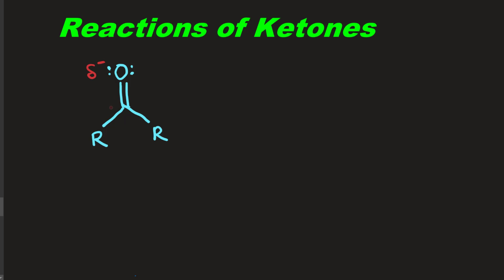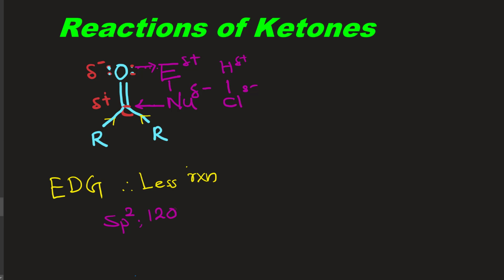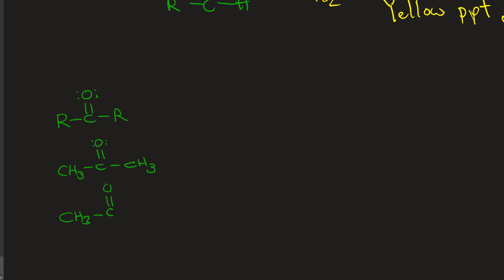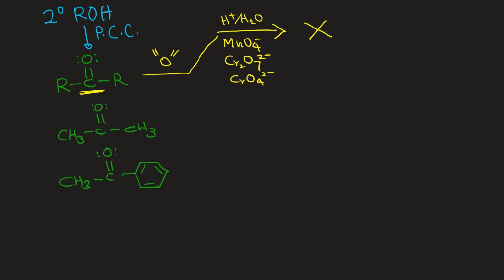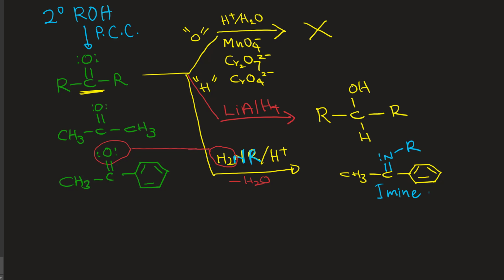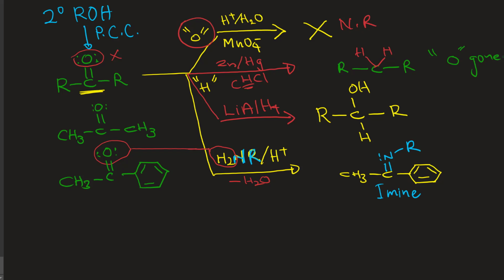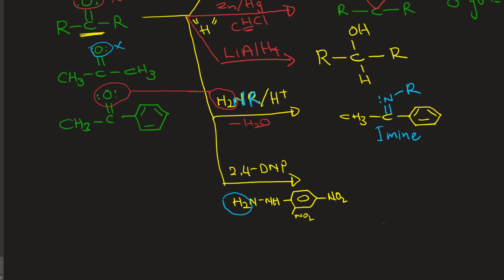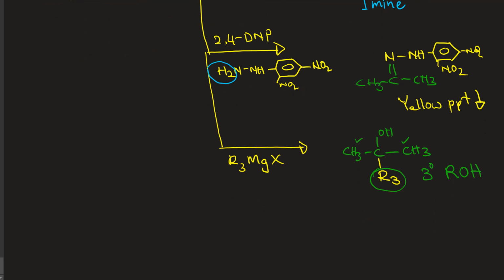Common reactions of Ketones